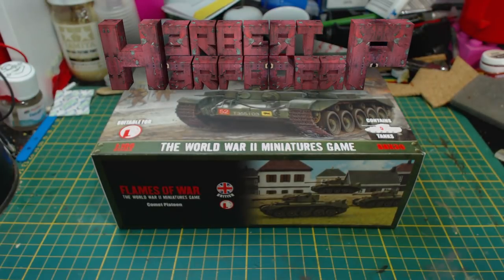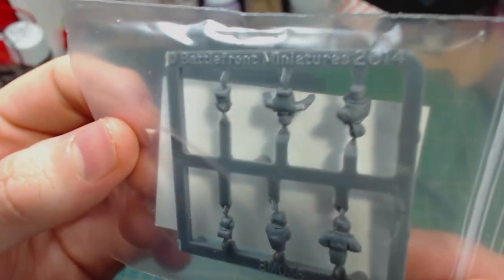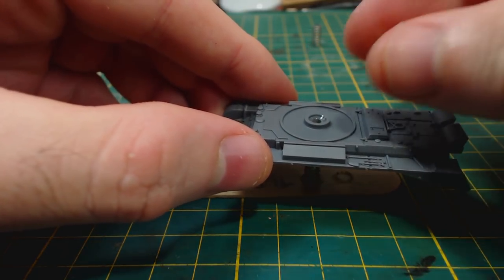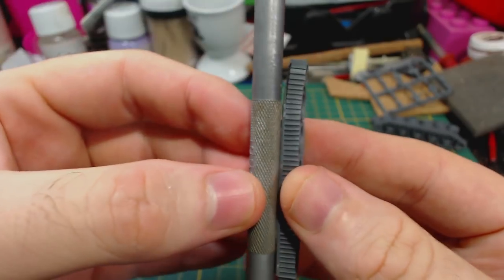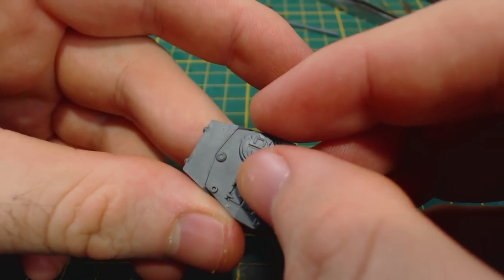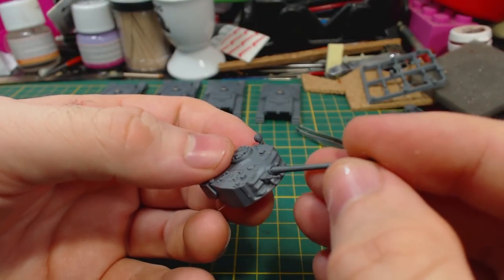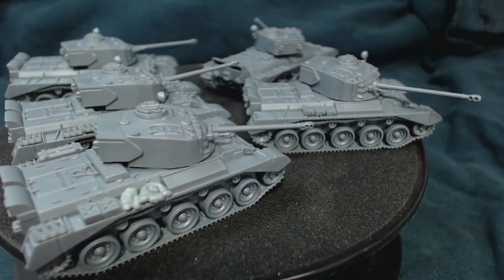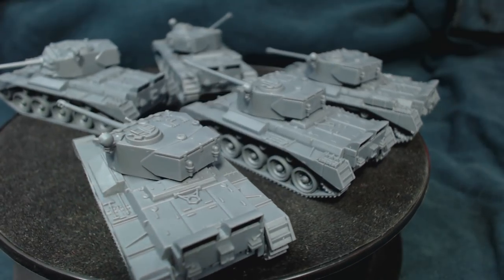Flames of War Plastic Comet Platoon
Just put together these awesome plastic British Comets from Flames of war. Really cool models!